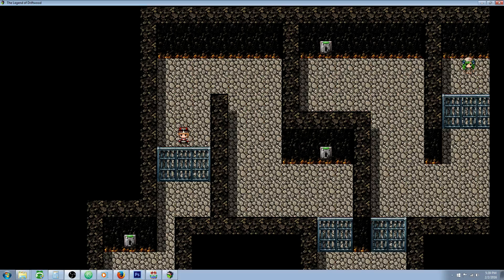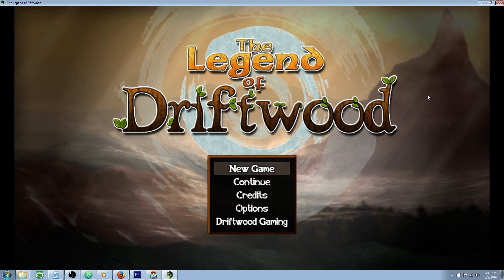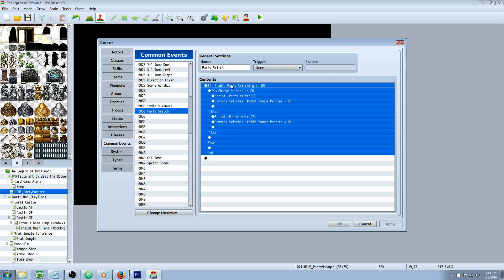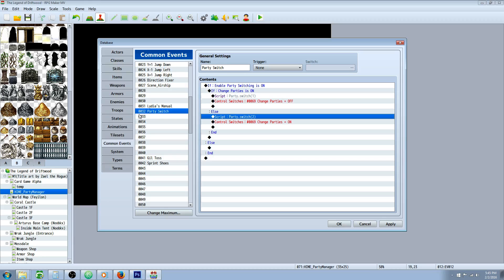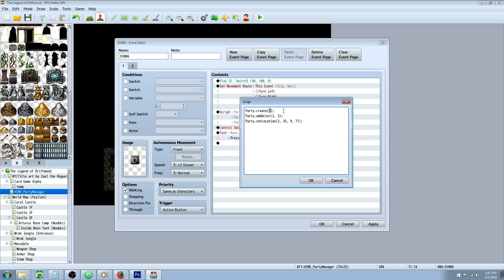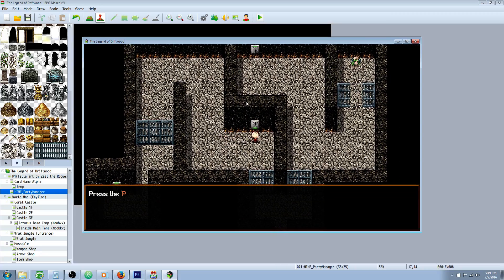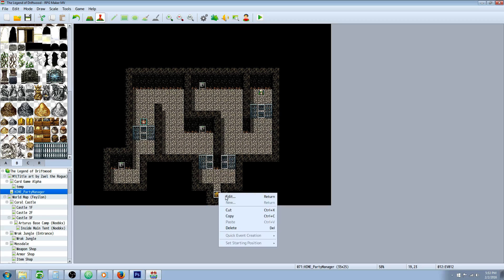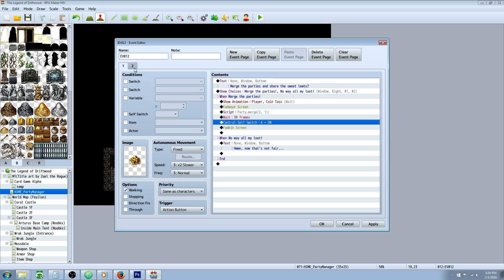RPG Maker MV HIME_PartyManager Tutorial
Hello everyone, in this special request RPG Maker MV tutorial I'll show you how to use the HIME_PartyManager plugin from Himeworks. This is a really cool plugin that lets you have multiple parties and it lets you switch between them whenever and however you want. It reminds me of Final Fantasy VI a little bit in that it lets you use different parties to hit switches and open doors that one party wouldn't be able to do alone. Really cool plug-in for any RPG and especially for you puzzle rpg makers. I can see a ton of applications for this plugin. :)

---Himeworks' website where you can get the Party Manager plugin.

---Yanfly's website where you can get some of my favorite plugins. (YEP_ButtonCommonEvents is recommended for this.)